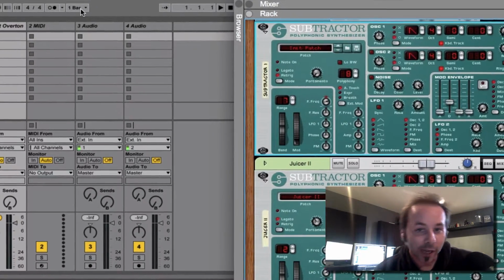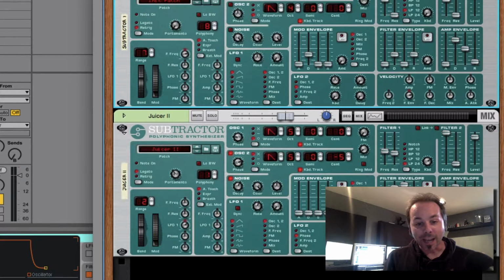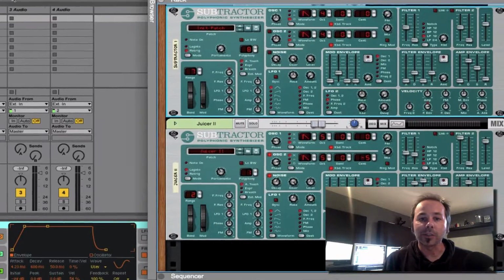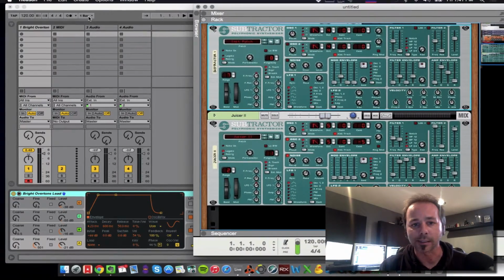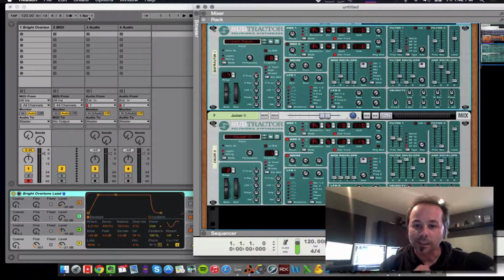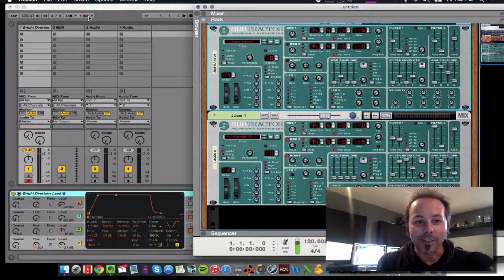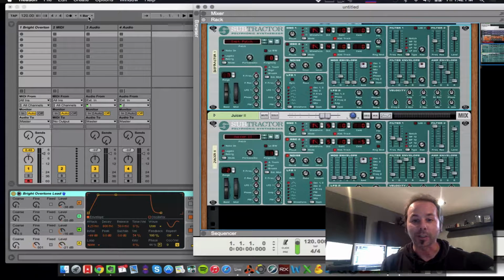Sound Design 102: Using Synthesis for Music Production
This classes uses the same system I've used for years in my college courses for teaching sound design: Identify and master the 4 main pieces of any synthesizer, and you will be flying when you first approach any other unit in the future.

This system keeps the technical jargon to a minimum and gets you making your own sounds quick.